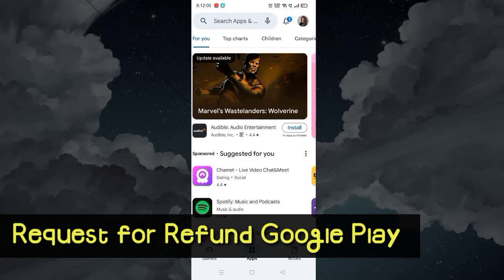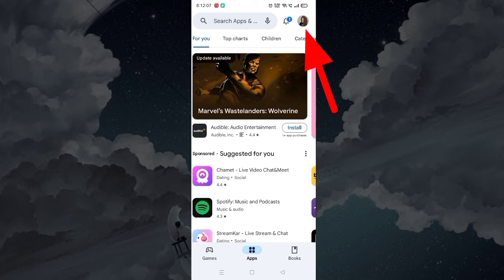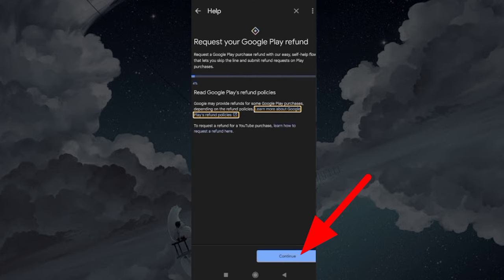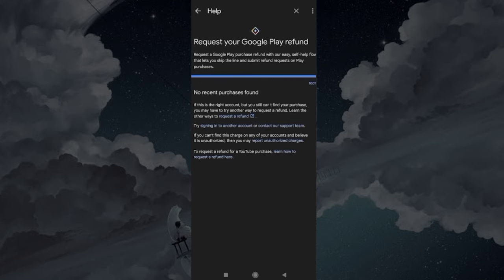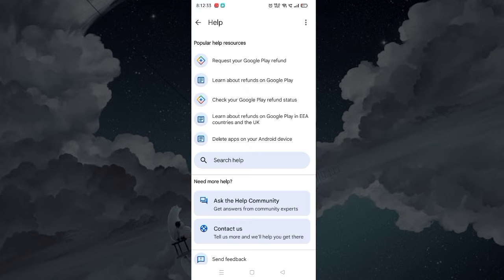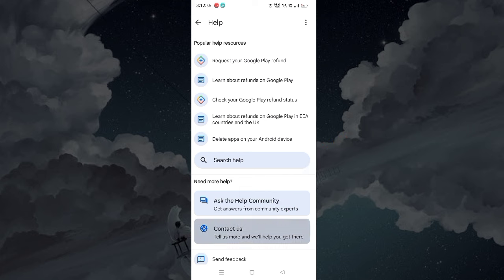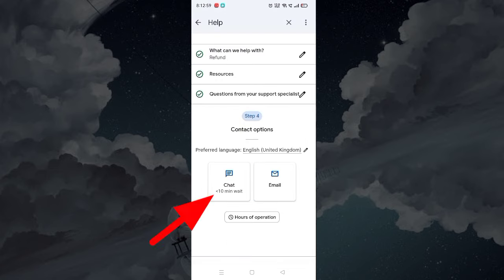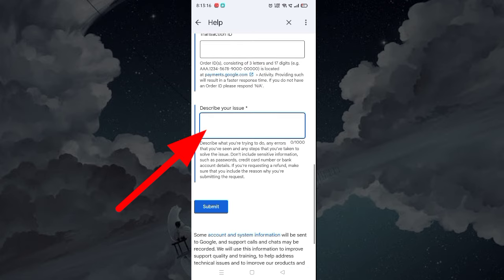Refund Google Play Purchases | Google Play Store Refund | Play Store Return Reverse Money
If you made any transaction at Google Play Store or Purchased any App or Game from Play Store or Made and in-app billing transaction through Play Store Payment Gateway. And want to reverse or refund your Money and Transaction. At that Time, This video help you how you can Request for Refund with Google Play Store Purchases.

00:05 Refund Google Play Purchases